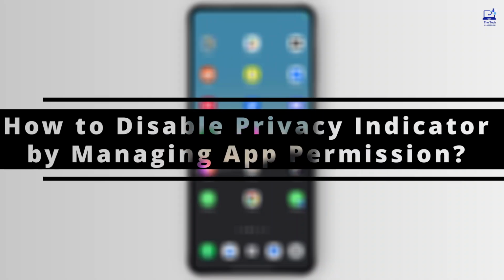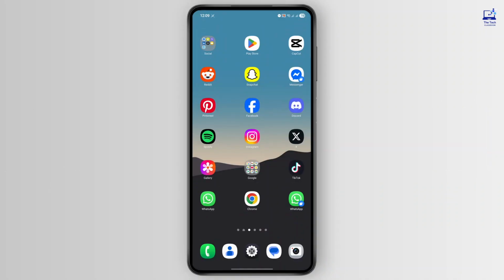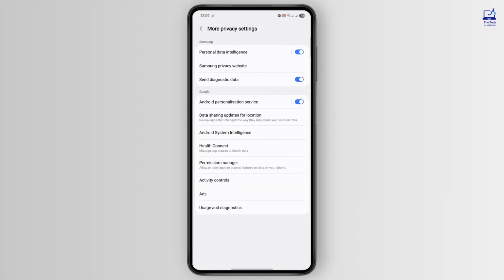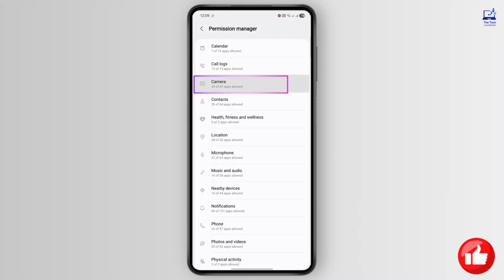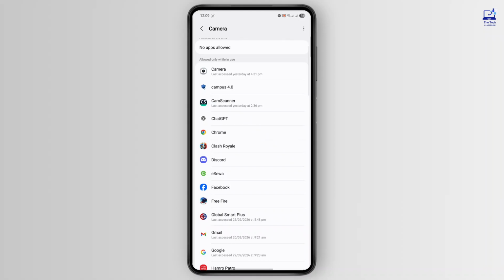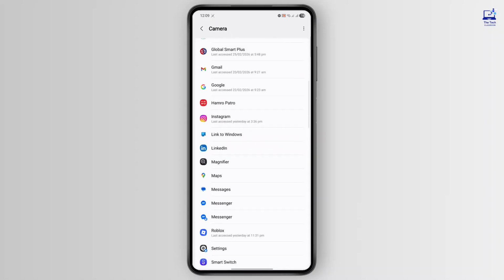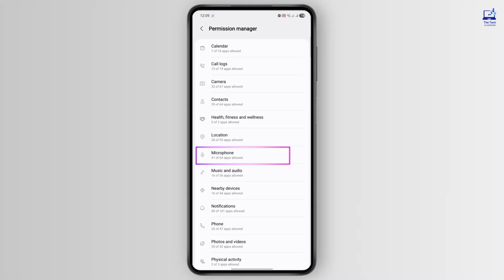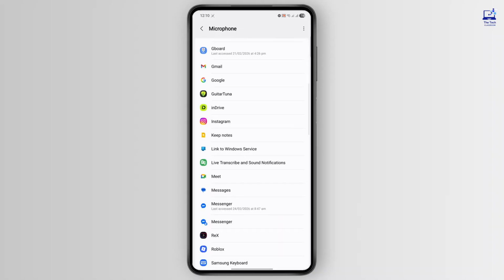How to Disable Privacy Indicator by Managing App Permission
Want to disable the privacy indicator on your Android device by managing app permissions? This video will guide you through the steps to turn off the privacy indicator quickly and easily. Whether you're asking, "How do I disable privacy indicator?" or want better control over your app permissions, this tutorial has you covered. Learn how to manage camera and microphone access to stop the privacy indicator from appearing. Watch now to see how you can disable the privacy indicator today!

Timestamps:
00:00 How to Disable Privacy Indicator by Managing App Permission
00:06 How Do I Disable Privacy Indicator?